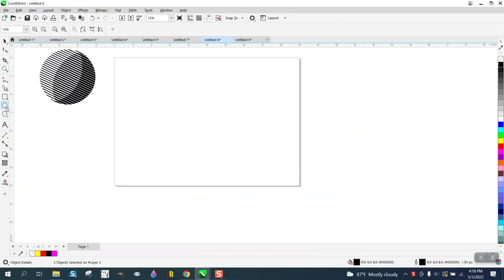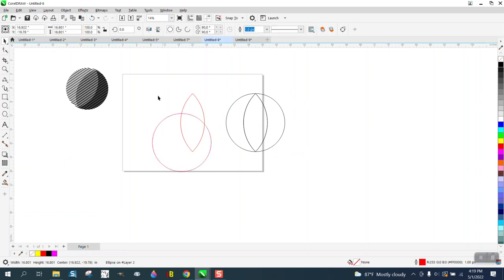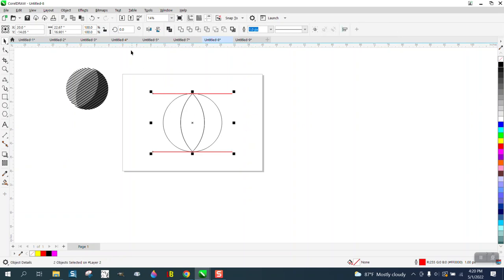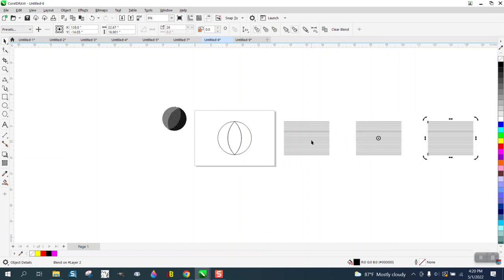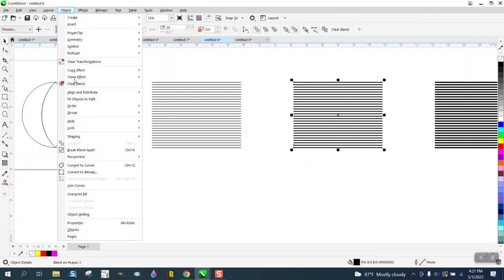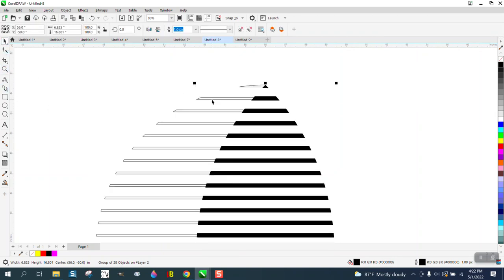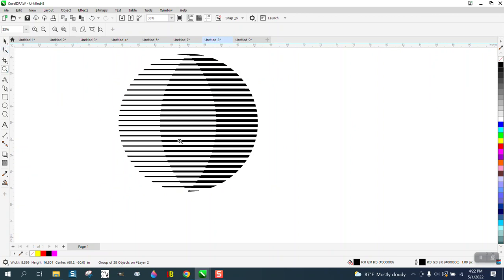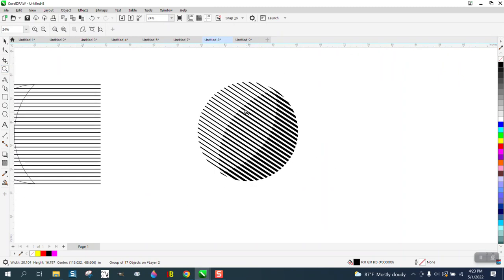Corel Draw Tips & Tricks Draw this cool Object